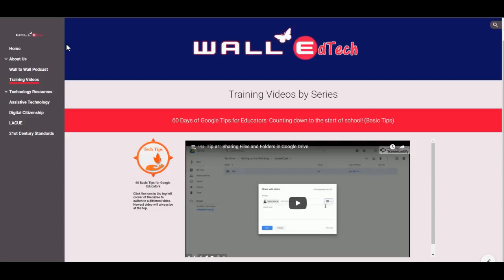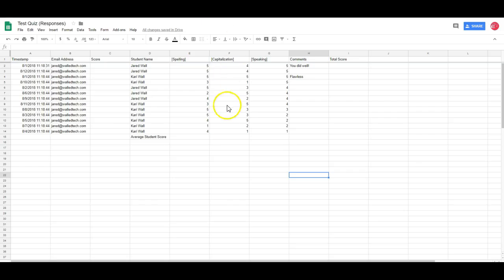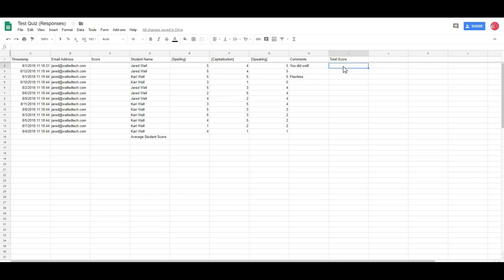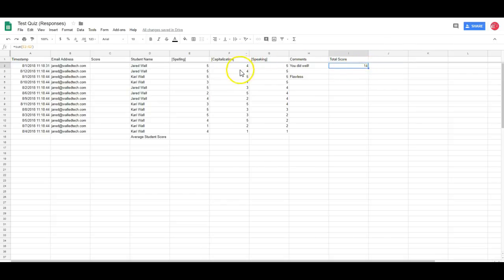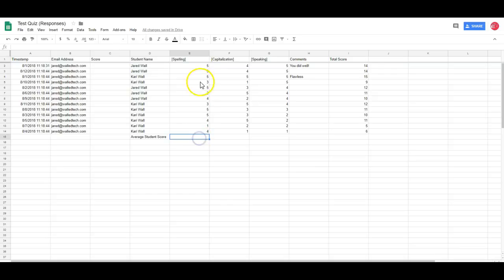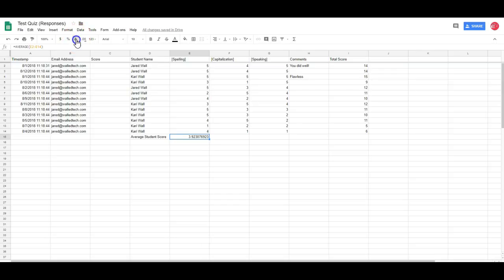Tip #40: Using Formulas in Google Sheets